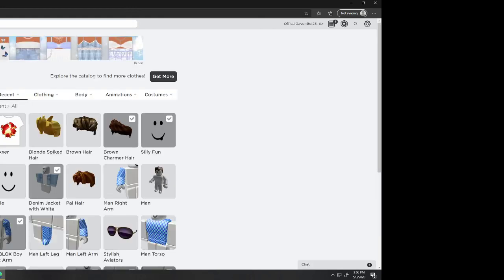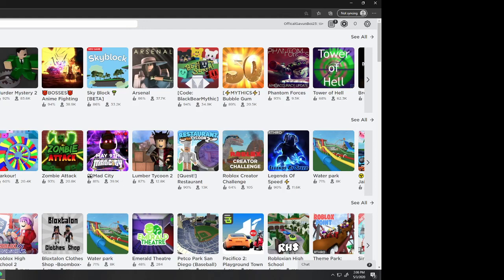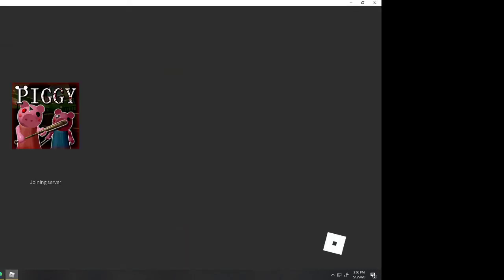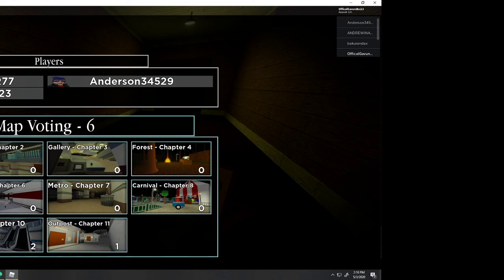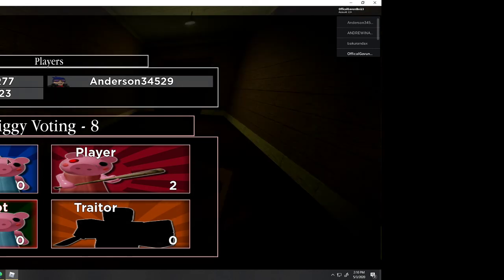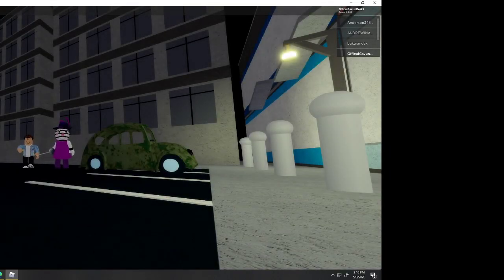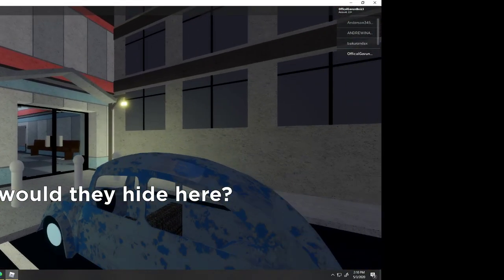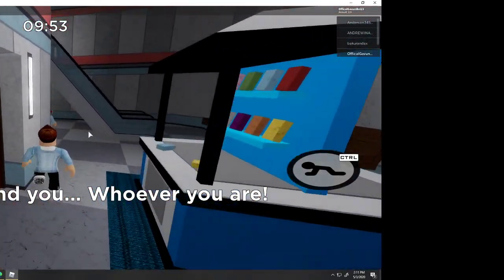Roblox Piggy Chapter 10 and 11!!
This is my first YouTube video I hope you guys like it.
Sorry if the thumbnail is not as good.